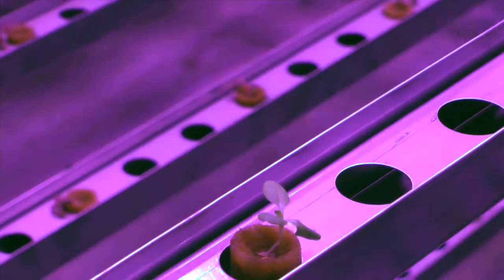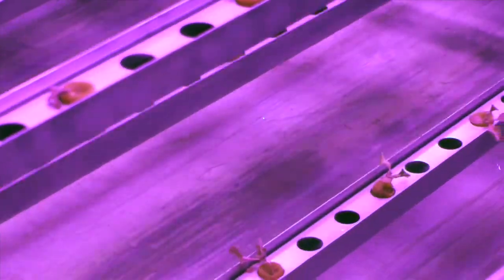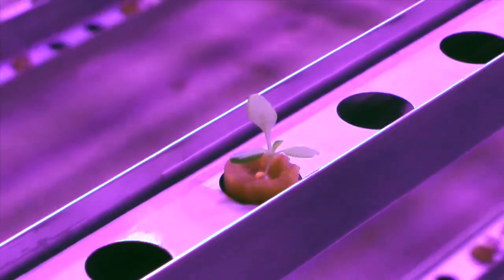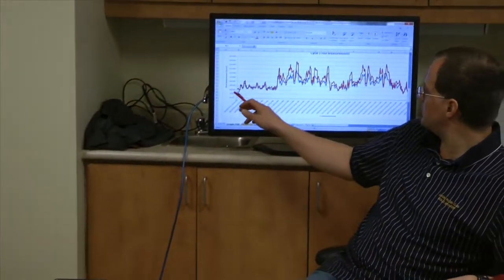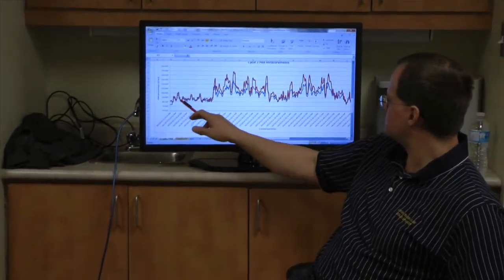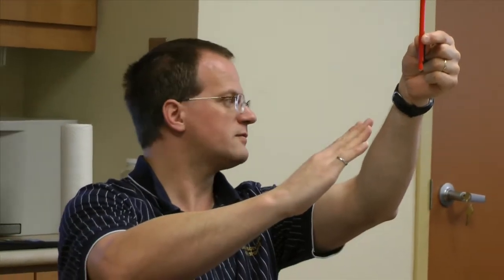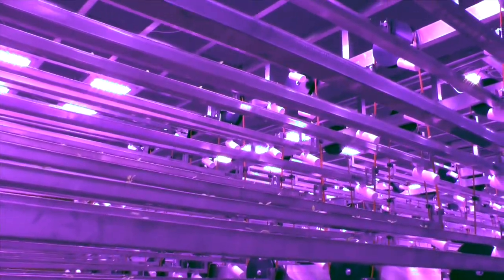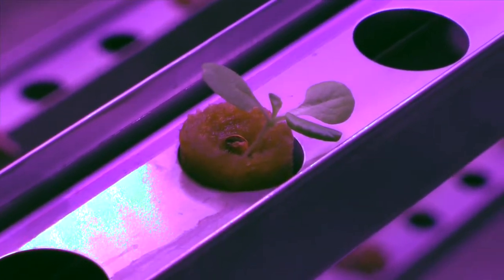LED Technology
How do LEDs work in indoor farming and why are they better than conventional lighting?